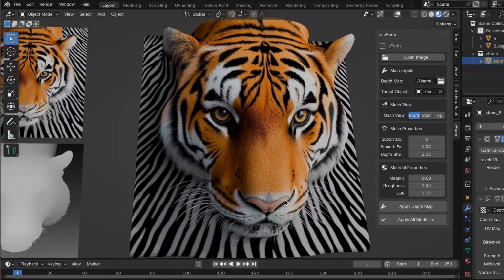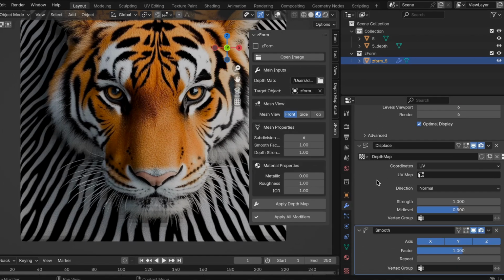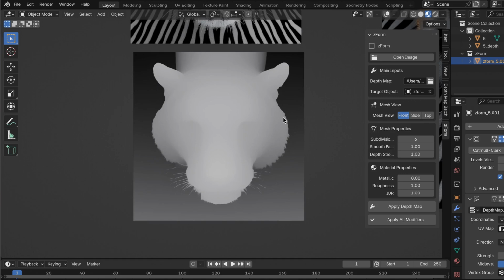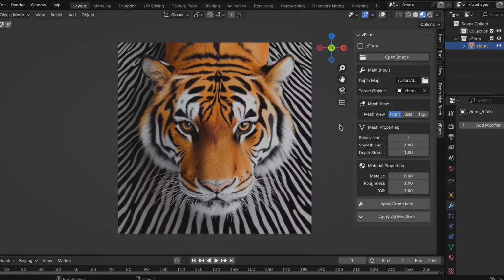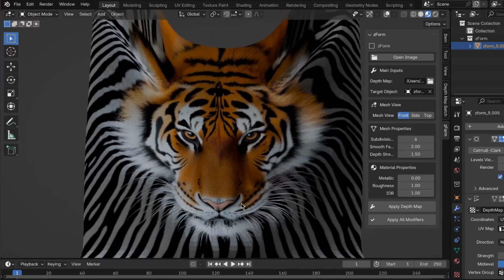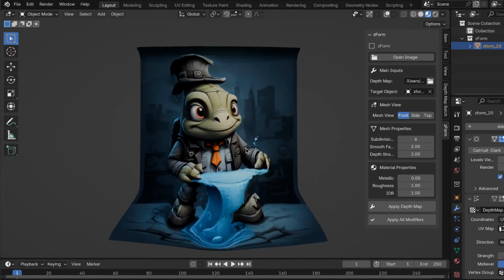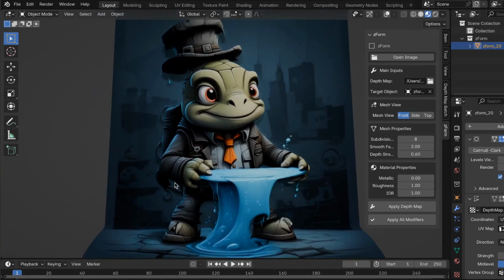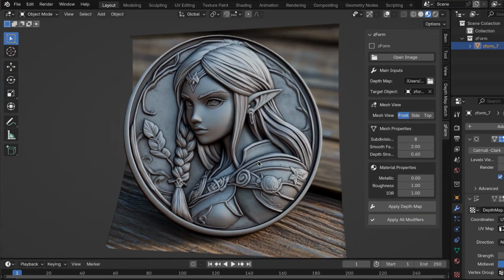Tiger 2D image converted to 3D mesh using a depth map and simple modifiers in Blender.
A brief video showing how to convert a 2D image of a tiger into a 3D mesh in Blender using a depth map and simple modifiers.